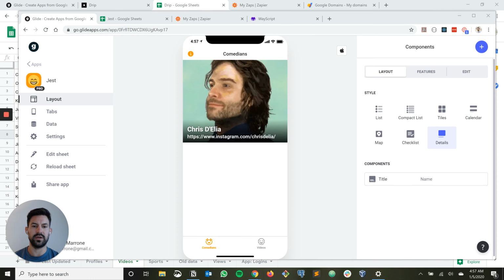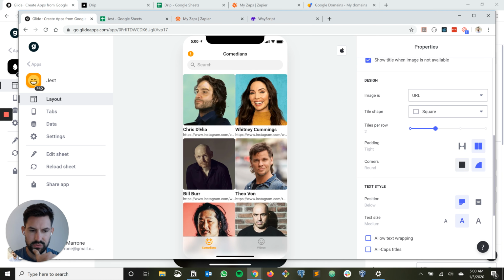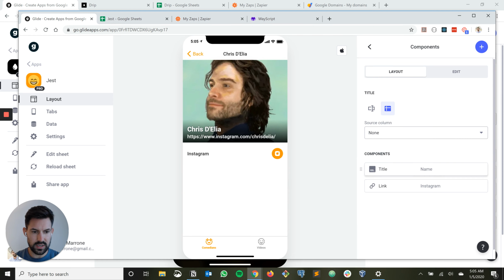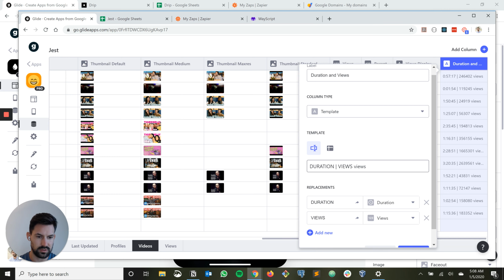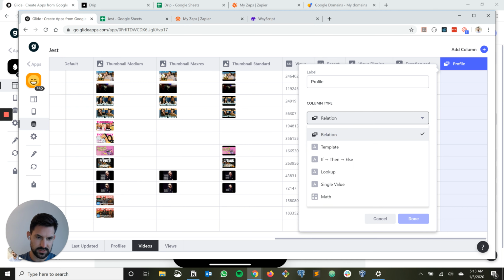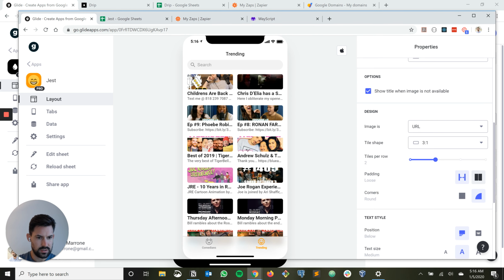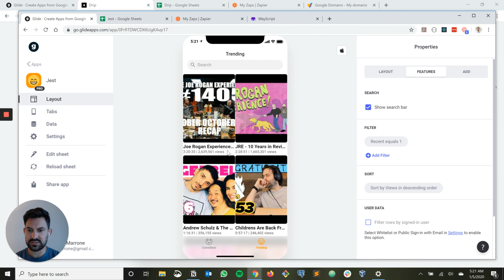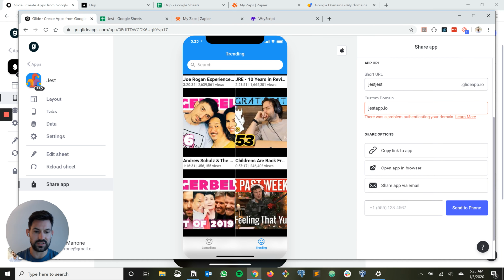Unbundle YouTube - Step 4: Style and Finish Application in Glide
Unbundle YouTube with no-code tools. Step 4: Style and finish application in Glide.

Application: Glide
Database: Google Sheets
Add New Videos: Zapier
Update View Counts: WayScript

Finished Apps:
dripapp,io
jestapp.io